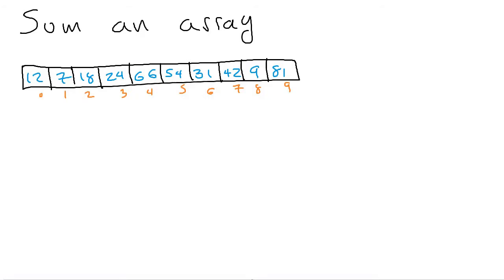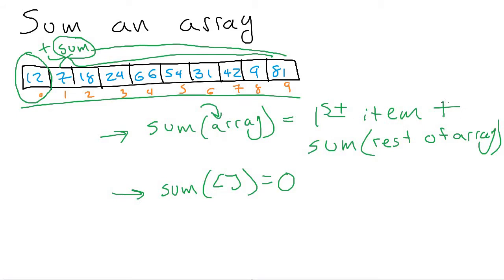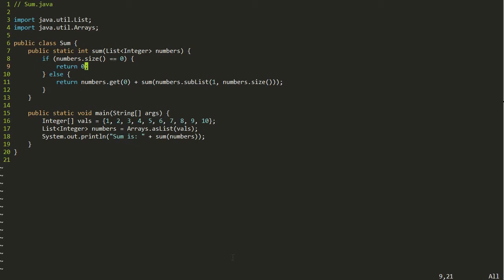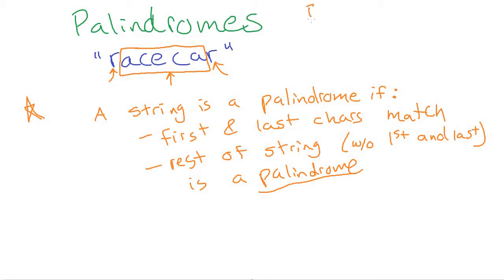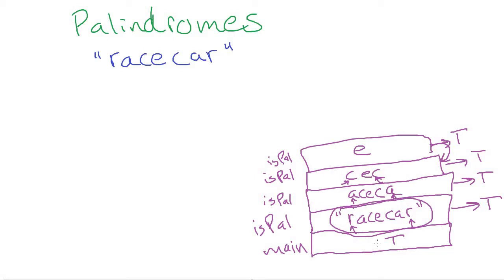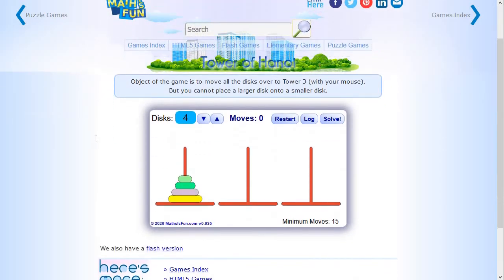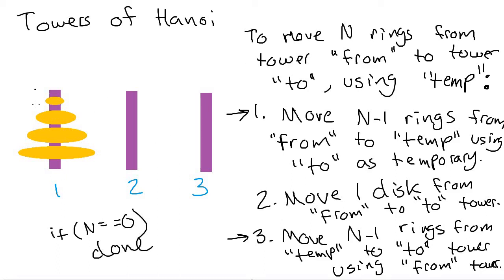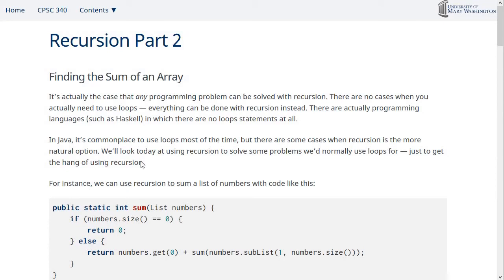Recursion Part 2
Covers three recursion examples: summing an array, deciding if a string is a palindrome and solving the towers of Hanoi puzzle.